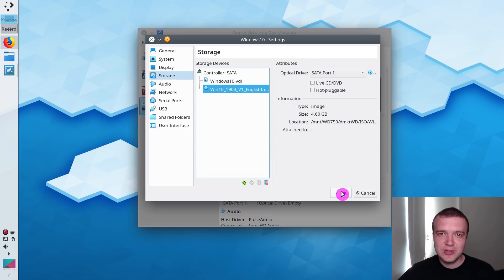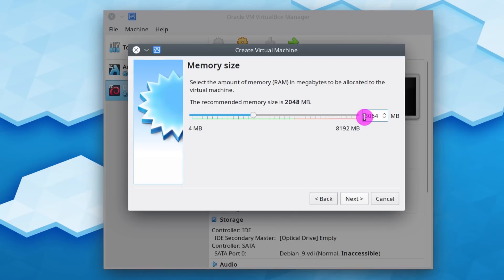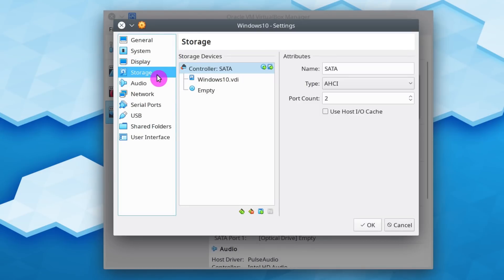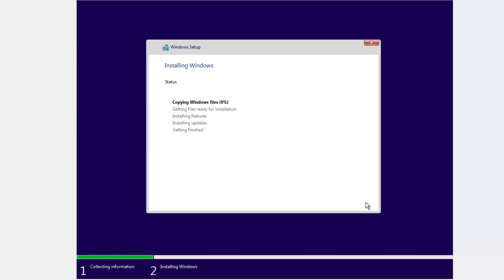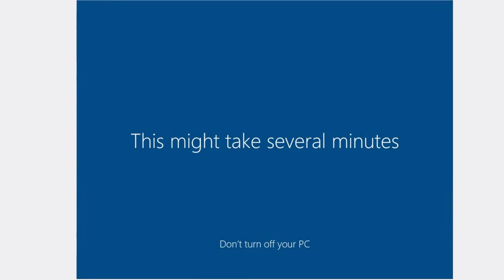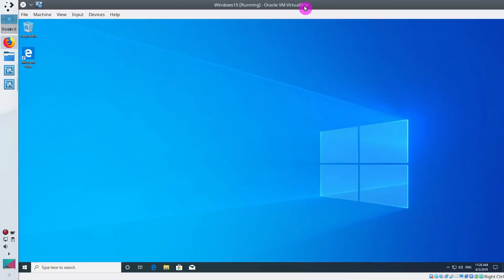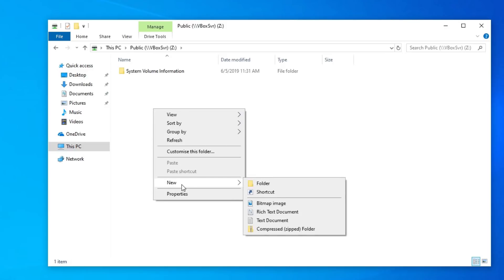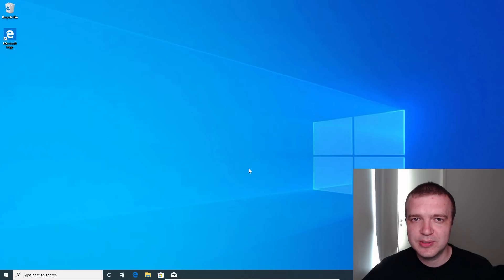Install Windows 10 using Virtualbox (UEFI)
If you wonder how to install Windows 10 in UEFI mode using Virtualbox, watch this video and you will get completely functional Windows 10 in a virtual machine. This Windows 10 will have a full-screen mode, shared clipboard, shared folder and many other handy features that help integrate virtual environment and your main system.

Having Windows 10 in Virtualbox is useful if you need to run Windows specific software in Linux or Mac. It usually works much better that running Windows programs in Linux with such emulators as Wine.

Link to download Windows 10 and other details are available in the blog-post